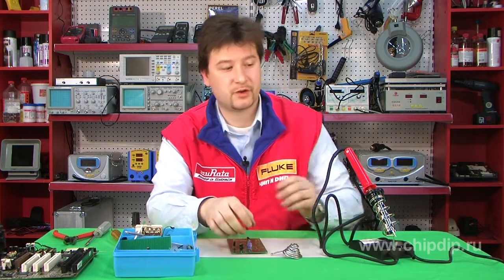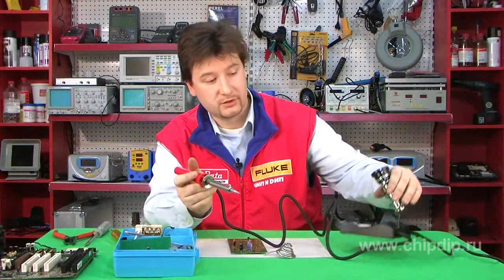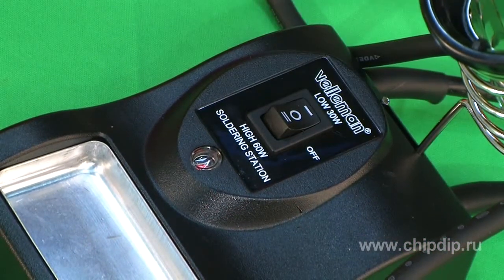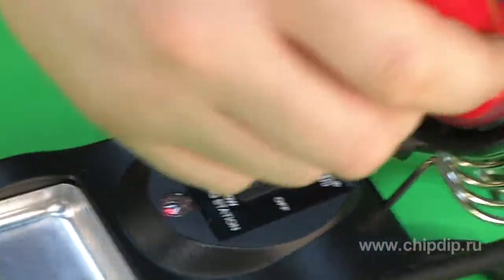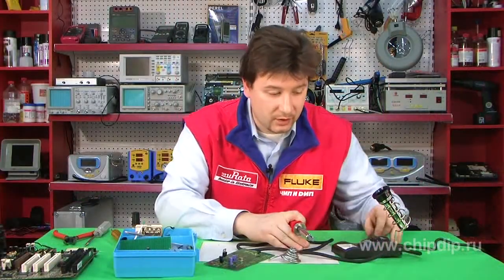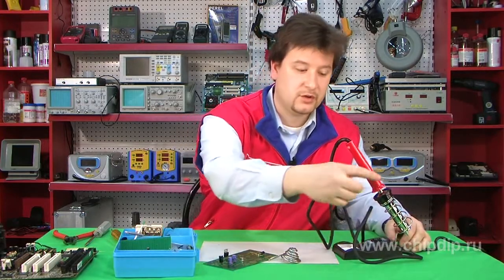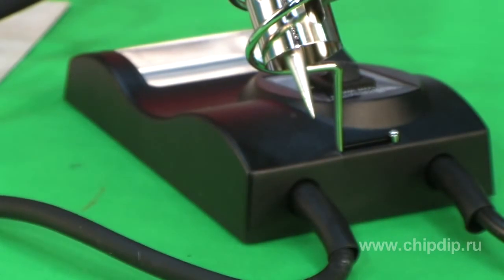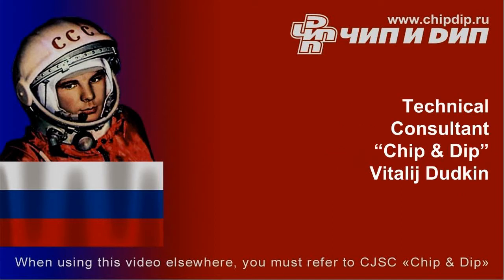VTSS-6 Soldering Iron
VTSS-6 Soldering IronA soldering iron is one of the key tools required for any radio electronics amateur. The convenience of such soldering iron for the most part defines the quality and speed of work. This easy to use VTSS-6 VELLEMAN is one of the best ones of the kind. It comes with a convenient ergonomic handle and support that are integrated into a single unit  - a great plus in our work. The soldering iron supports two operation modes: The heater can work in a 30 Wt mode, which is sufficient for soldering most of the electronic components, and in a 60 Wt mode used to quickly heat up the soldering iron and solder thick wires and high-power contacts. The operation modes are set using a three-position switch located in the support. The middle position of the switch means that the soldering iron is disconnected from power supply. If we move the switch to the upper position, the soldering iron will operate with 30 Wt on the heater, whereas the lower position would respectively mean that the voltage of 60 Wt is supplied to the soldering iron heater. This soldering iron is very easy to operate. It is made of high-quality materials, which facilitate durability and comfort.